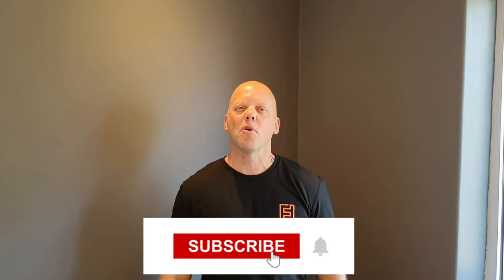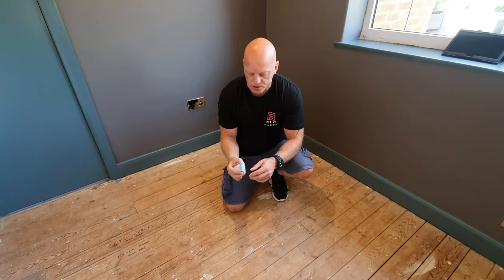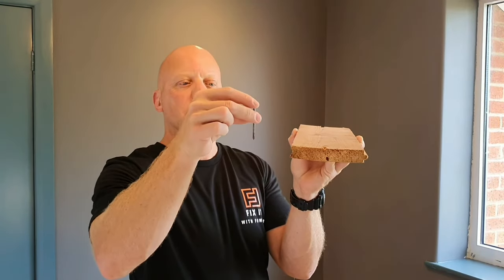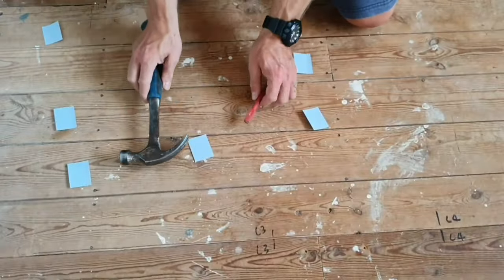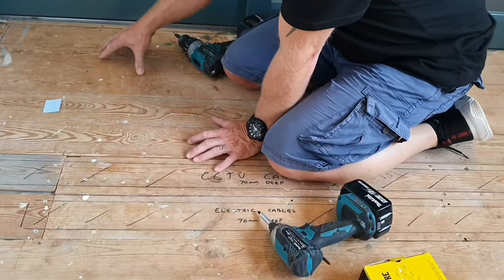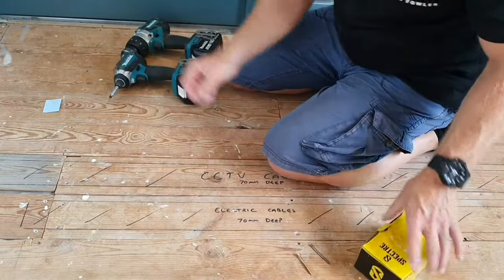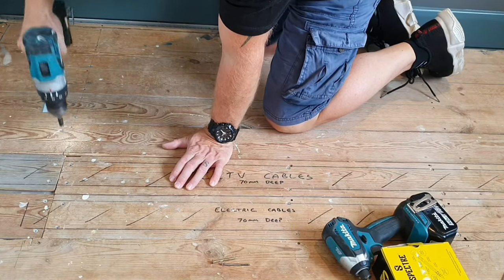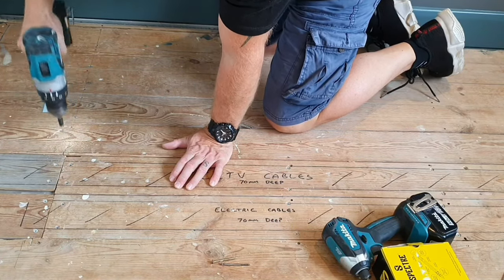Easy fix for noisy squeaky floorboards! (a complete how to guide)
@FixitwithFowler demonstrates how to stop that annoying squeak that comes from your noisy floorboards.  Do this before laying new underlay and carpet for a squeak free floor.  No more noisy floorboards!

Amazon Links to the tools and materials used:

Makita DHP458Z 18v Combi Drill
Makita DTD152 Impact Driver
Thin crow bar / Utility bar
Countersink Drill Bit Set

Identify the area or areas of the noisy floorboards that squeak or make a noise and mark each area of the squeaky floorboards, i have opted to use post it notes for ease!

After time the movement in the wood causes the floorboards nails to become loose so the easiest thing to do is knock the nails back in so they are just below the top of the floorboards (a center punch makes this easy).

If this doesn't work then you need additional fixings in the floorboards, the best method is to add screws to each floorboard. Test the floor boards again to check for squeaks or creaks.